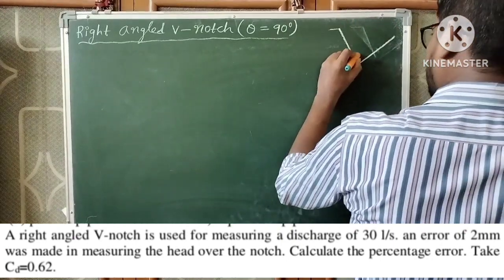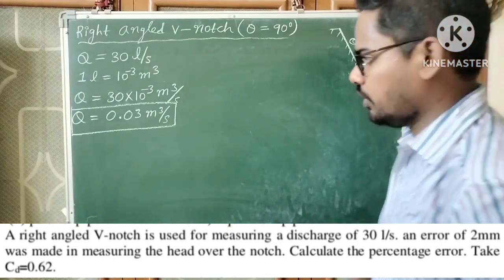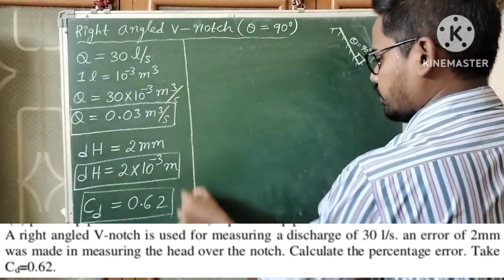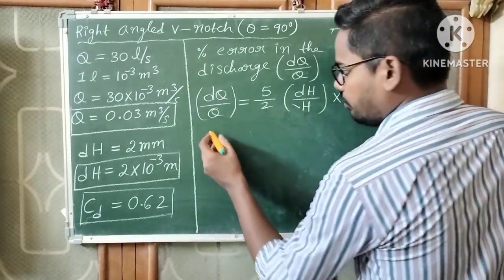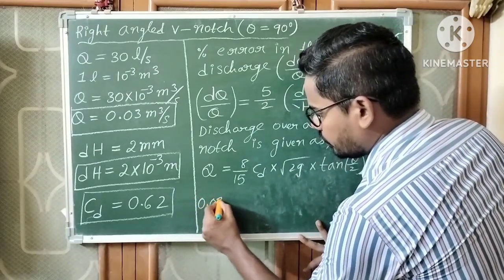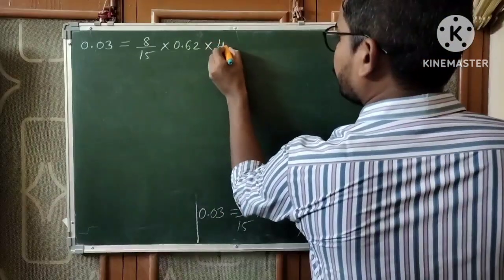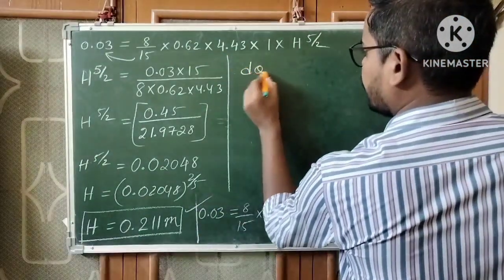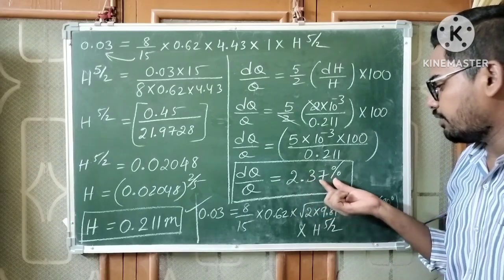A right angled V-notch is used for measuring a discharge of 30 l/s. an error of 2mm was made in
A right angled V-notch is used for measuring a discharge of 30 l/s. an error of 2mm was made in measuring the head over the notch. Calculate the percentage error. Take C= 0.62.